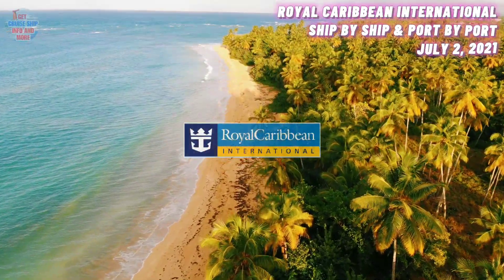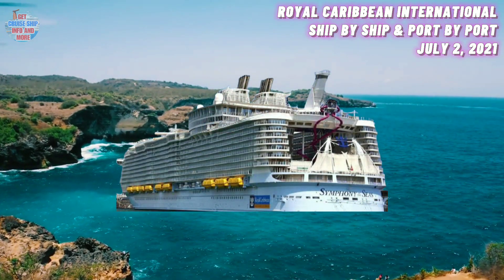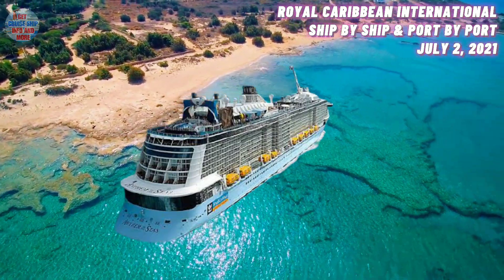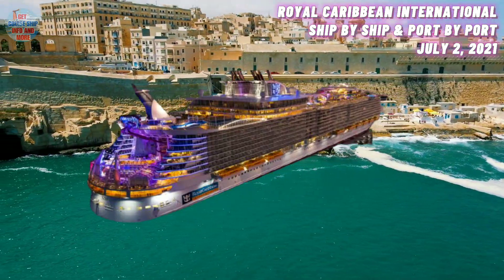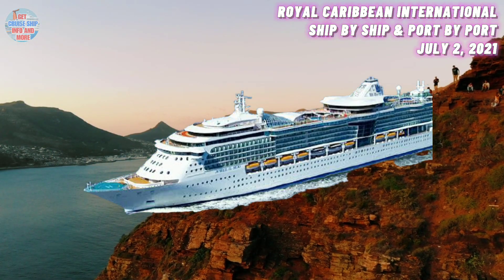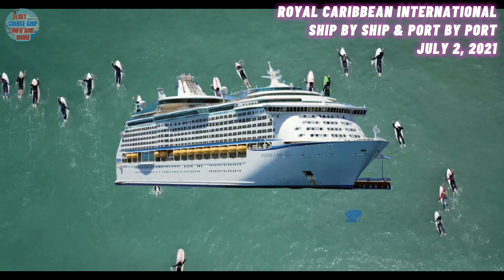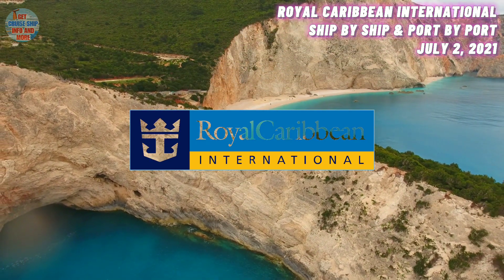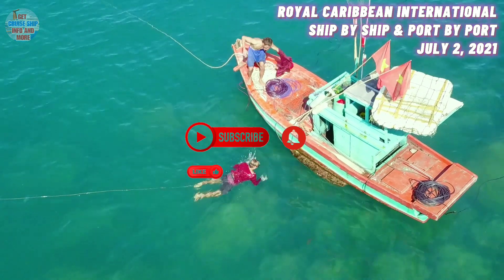Royal Caribbean International Sailing Update: July 2, 2021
Today's latest cruise news update talks about Royal Caribbean International's Ship-By-Ship and Port-By-Port update across their fleet, these updates are based on information collated as of July 2, 2021.

Chapters:
00:00 Royal Caribbean International Sailing Update: July 2, 2021
00:36 Odyssey Of The Seas
01:07 Spectrum Of The Seas
01:30 Symphony Of The Seas
02:01 Ovation Of The Seas
02:30 Harmony Of The Seas
02:58 Anthem Of The Seas
03:18 Quantum Of The Seas
03:46 Allure Of The Seas
04:17 Oasis Of The Seas
04:44 Independence Of The Seas
05:04 Liberty Of The Seas
05:31 Freedom Of The Seas
06:01 Jewel Of The Seas
06:24 Mariner Of The Seas
06:52 Serenade Of The Seas
07:09 Navigator Of The Seas
07:32 Adventure Of The Seas
07:58 Radiance Of The Seas
08:17 Explorer Of The Seas
08:37 Vision Of The Seas
09:01 Rhapsody Of The Seas
09:23 Voyager Of The Seas
09:45 Enchantment Of The Seas
10:06 Grandeur Of The Seas
10:26 Sincere Request

Your support is appreciated, Thank you